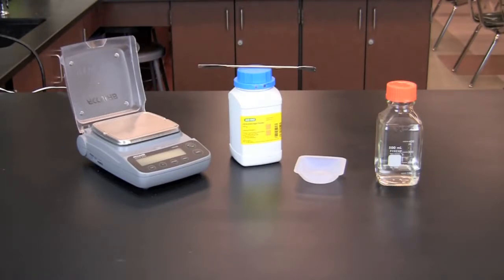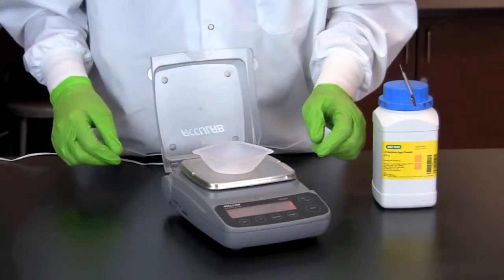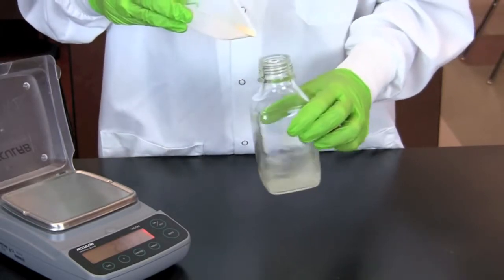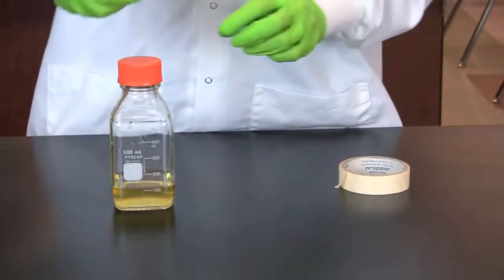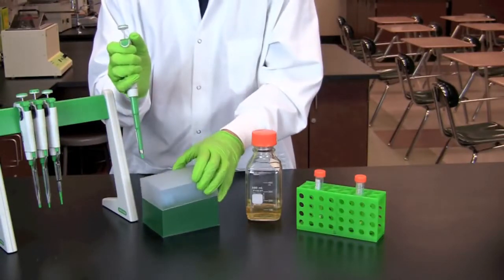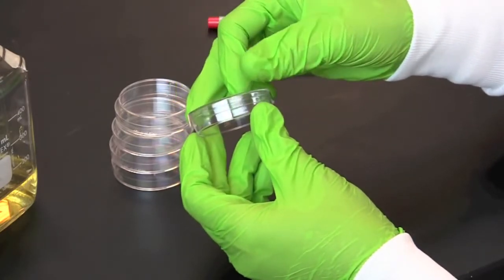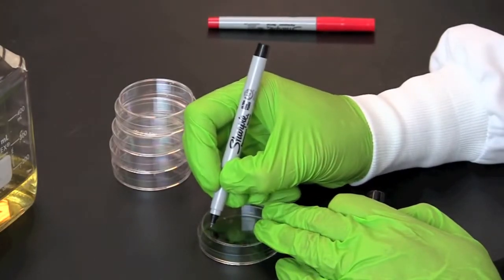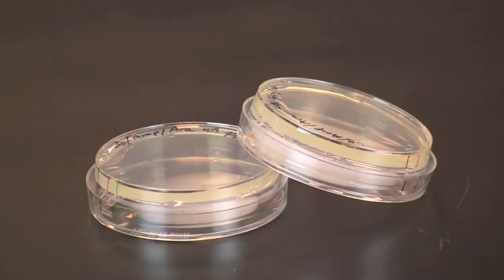How To Make Microbiological Media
This video demonstrates how to make microbiological media. LB agar is made, showing the use of an electronic balance and addition of selection components, ampicillin and arabinose, to media. Proper pouring of petri plates, including labeling, is shown.

This technique may be used for Bio-Rad Explorer's pGLO Bacterial Transformation and pGLO Bacterial Transformation and Inquiry kits.